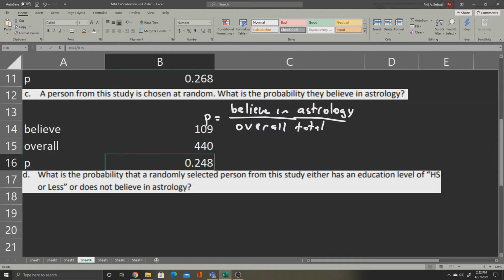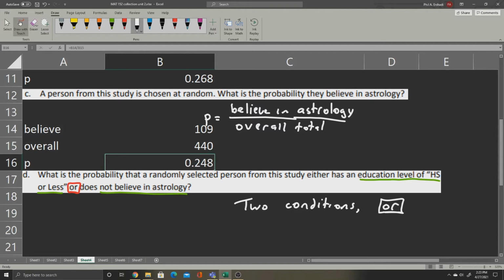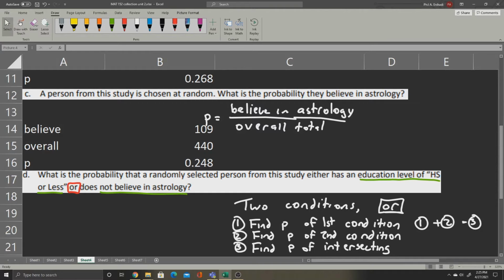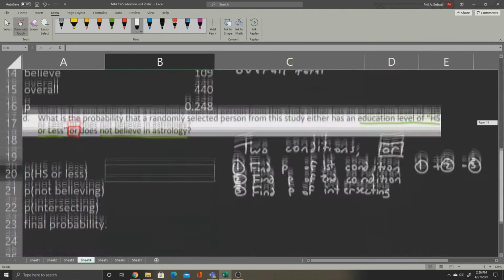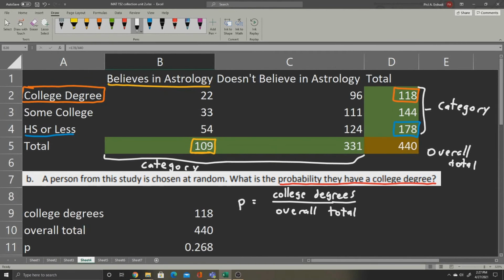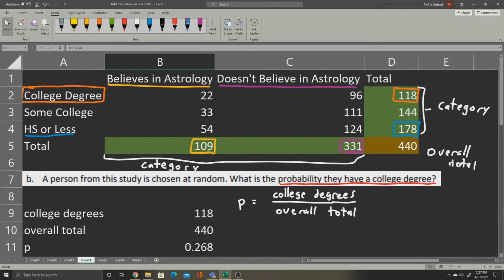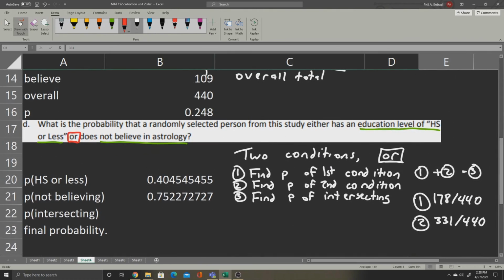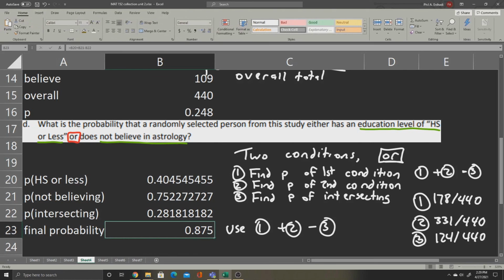MAT 152 - Probability Tables and the Addition Rule - Part 2 of 3